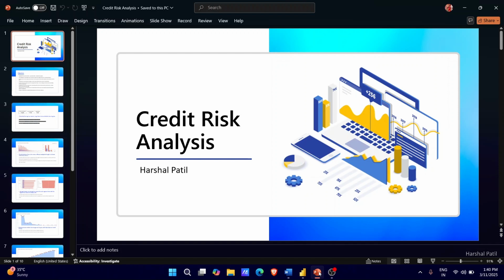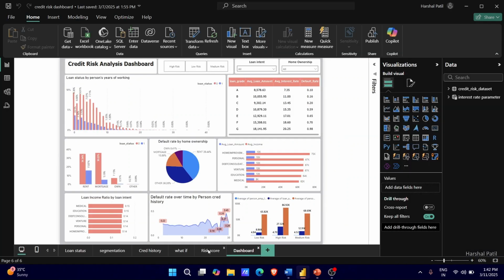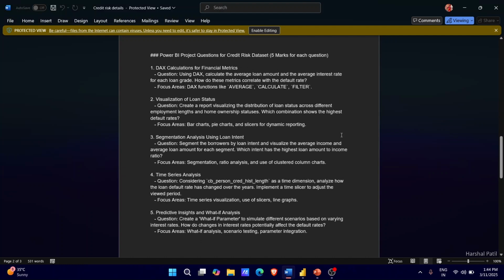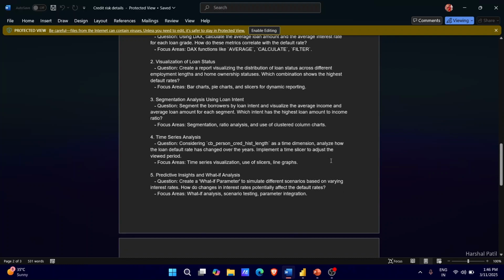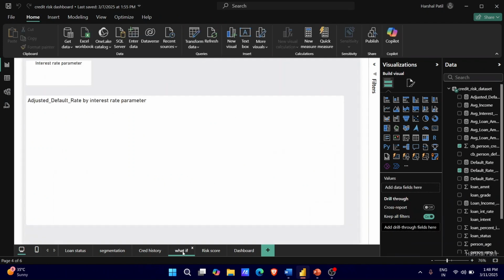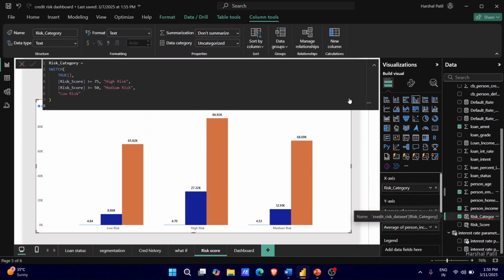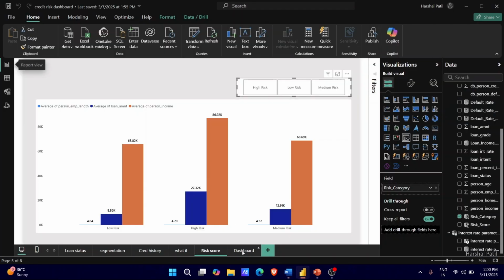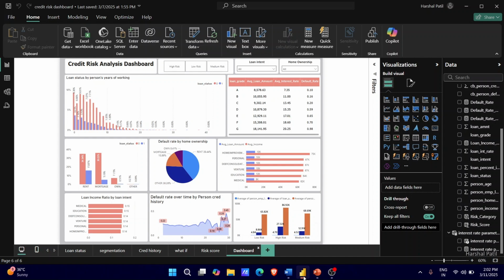Credit Risk Data Analysis Project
Credit risk data analysis project for CloudyML